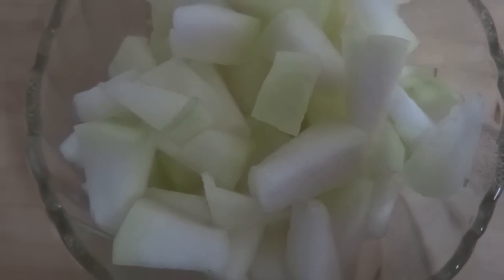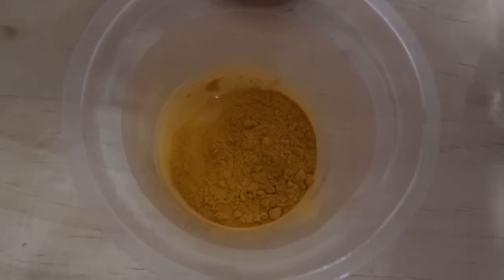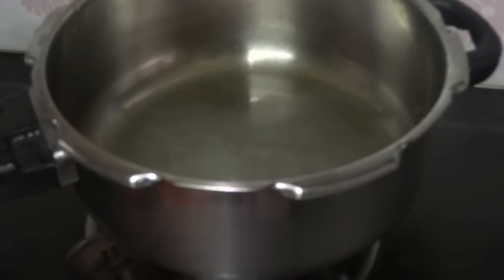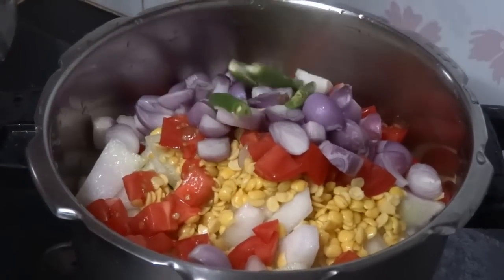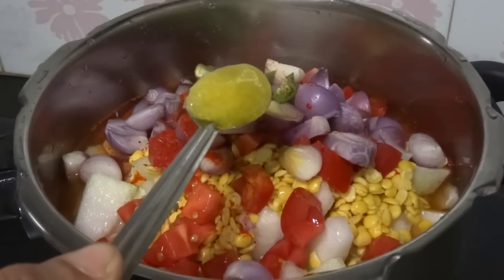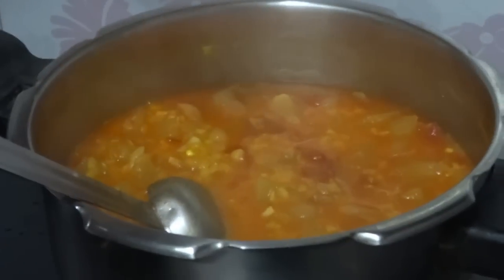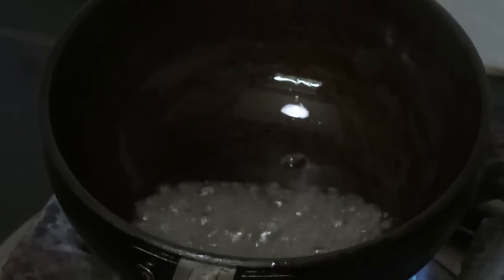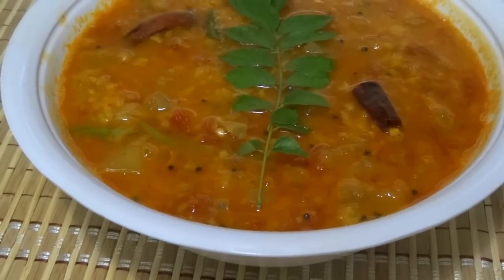Ash Gourd Dal Curry - Winter Melon Dal Gravy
This is a side dish for rice.  A quick recipe that goes well with rice..Try this out..